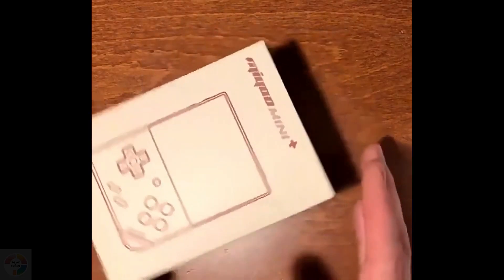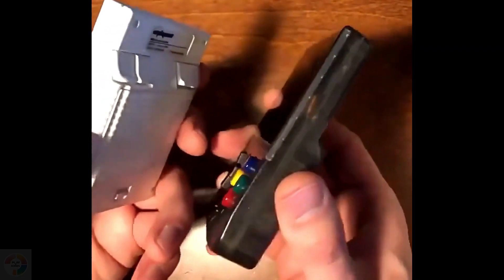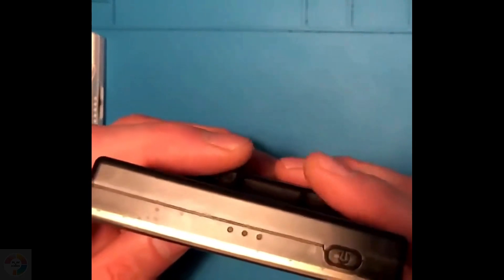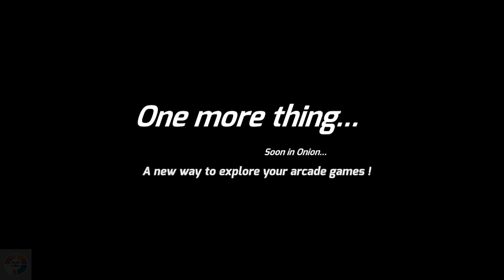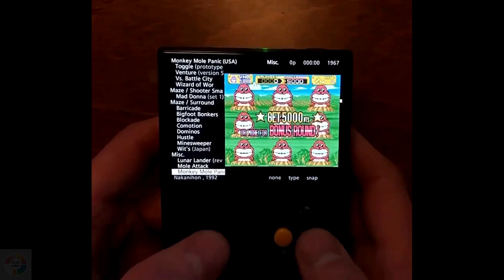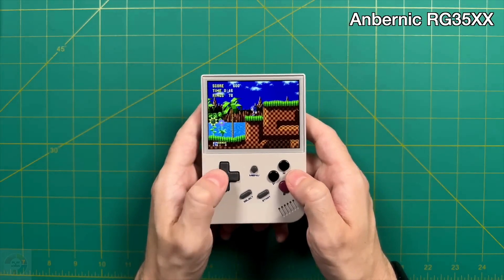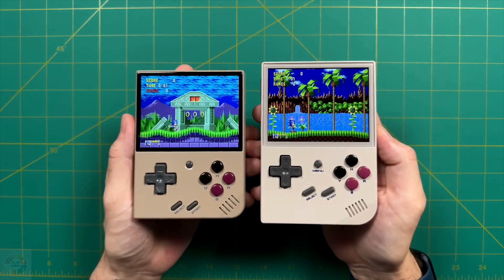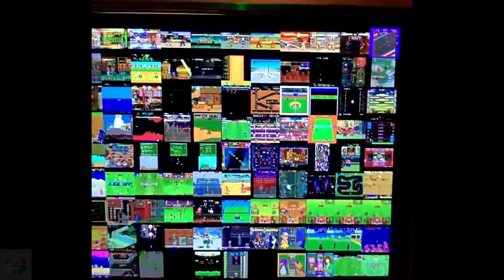MIYOO Mini: Great But Flawed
MIYOO Mini is a high-end emulation handheld console that offers an excellent gaming experience. However, it also has some issues that can be frustrating.

In this video, we will explore the pros and cons of MIYOO Mini. Let's discuss its excellent screen, performance, game library, and affordable price. We'll also talk about its build, battery, and operating system issues.

If you are thinking about buying a MIYOO Mini, this video is for you. It will help you decide if this console is right for you.

Link 1 (Miyoo Mini v4 Plus)
Link 2 (MIYOO Mini V2 Plus)
Link 3 (MIYOO Mini Plus)